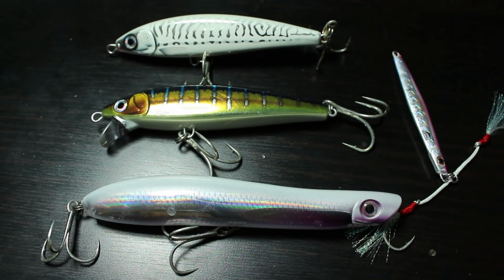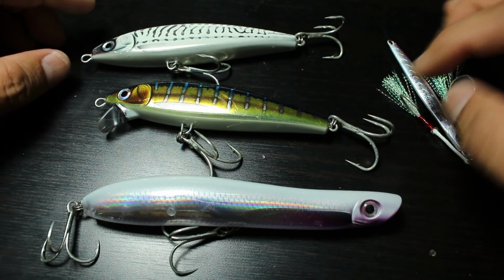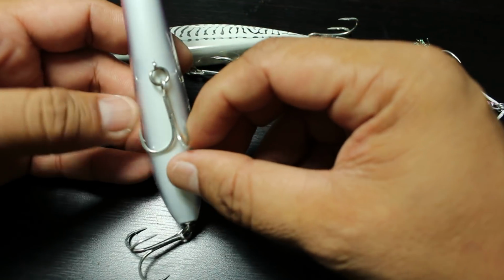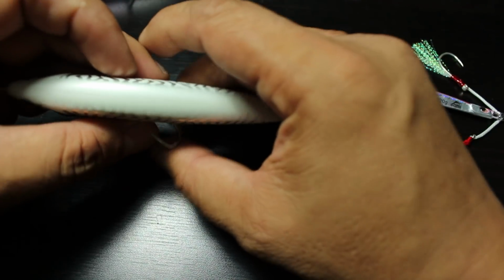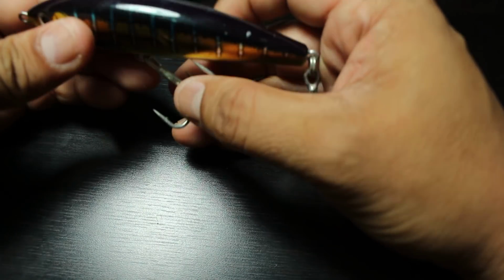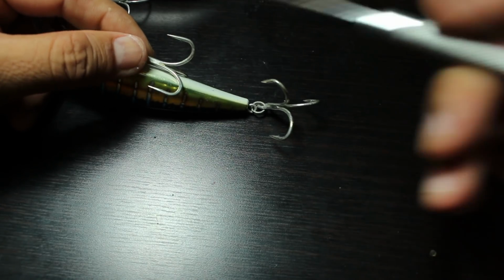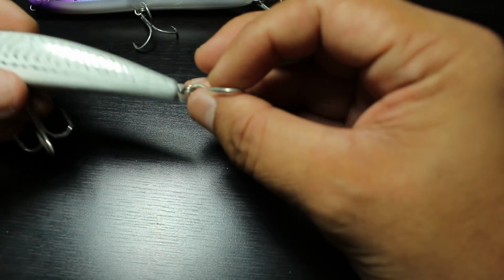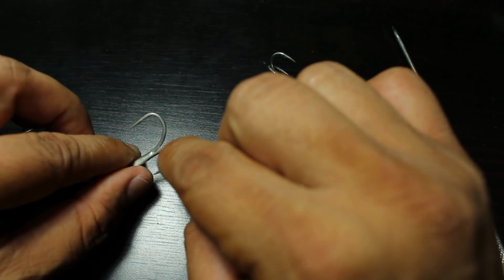REPLACING HOOKS ON LURES - PROPER SIZING OF STOCK HOOKS FOR UPGRADES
Hook me up with a LIKE if you found the video useful and leave comment why!

REPLACING HOOKS ON LURES - Always a challenge for people when the stock hooks get rusty and need to be replaced, or for those that are looking to put on better hooks. Learn how to determine the proper size of hooks to replace or upgrade the hooks on your lures with this video.

As a matter of practice, I always upgrade my hooks before I use a lure, especially when I know the lure is designed to catch some other fish and not the one I am targeting. I wrote about this in an article published in the Rapala website (you can read this article under the blog section of the website).

Some lures are designed to be used for a certain fish, and how I use the lure might be for something else that require more from the hardware. This is something common in the industry - a lure designed for one fish and it is discovered to be effective for some other fish - since the main market for the lure would be that other fish, secondary and tertiary uses are often not looked into - so it is up to the users to upgrade the hardware - oftentimes, people blame the lure or the company for weak componentry, but in reality, no much reading is done in the part of the user and ultimately, they end up blaming the company for a paltry product - so, here is a quick guide to help people and determine the right sized hooks to upgrade or change your stock hooks.